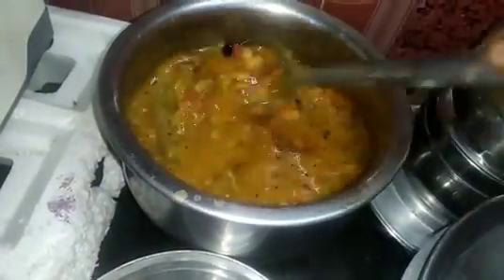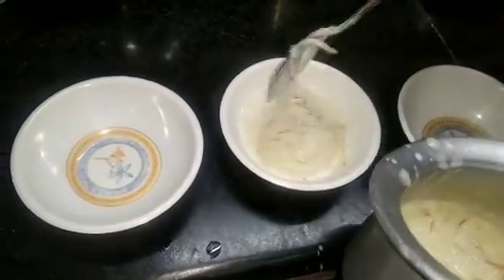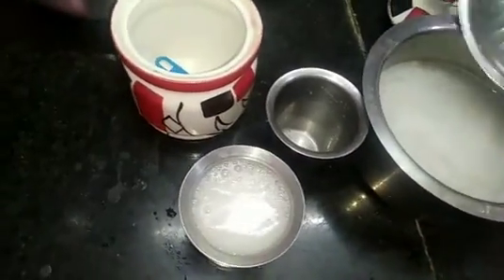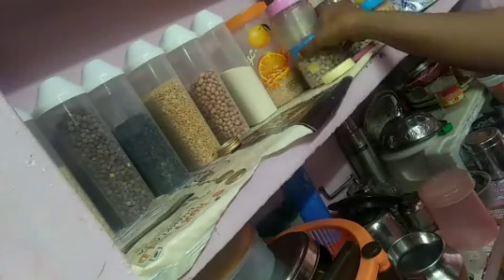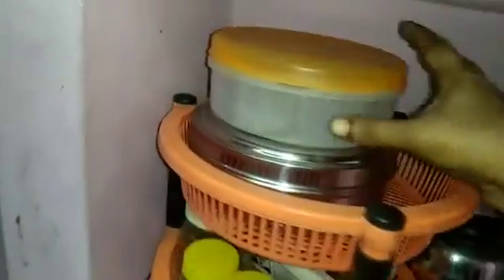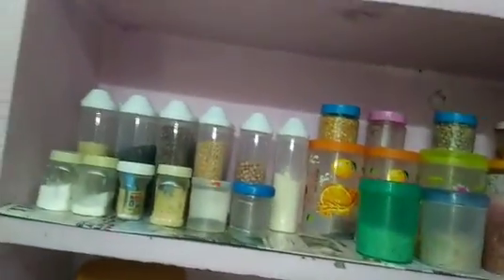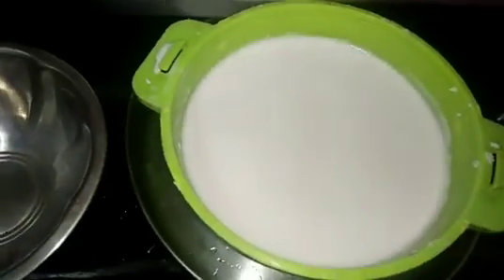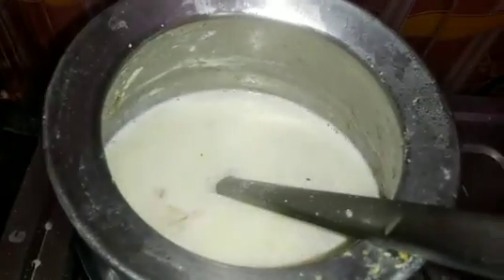3days work,non modular kitchen self organisation, coconut rice with cauliflower fry , Friday lunch.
hi friends welcome to lunas kitchen today I'm going to show in 3 days work from home so friends now I am going to self-organization and non modular kitchen shelf so very few ideas you useful please visit my channel and special Sunday lunch for coconut rice and cauliflower fry so very tasty please try it the recipe E and Friday super lunch sambar poriyal also and sweet for pal payasam very tasty and my daughter very also like it the recipe e so thank you friends very interesting the blog please visit my channel everyday and like my Channel share my channel support my channel your friends and family so thank you friends.